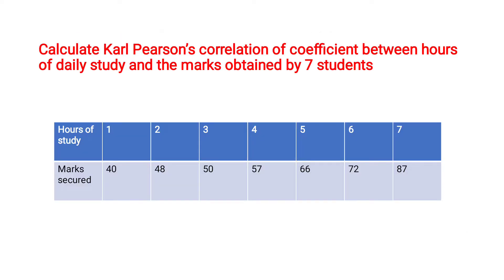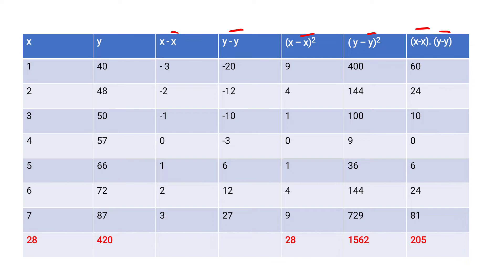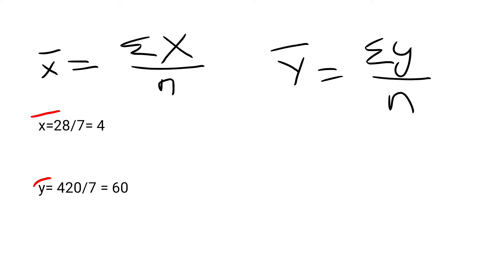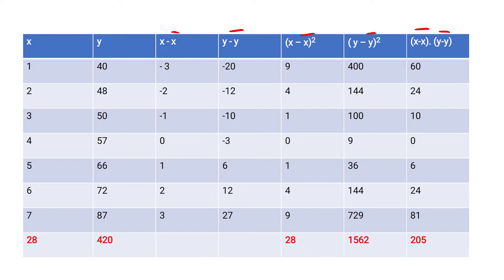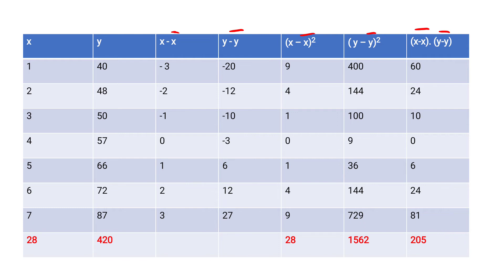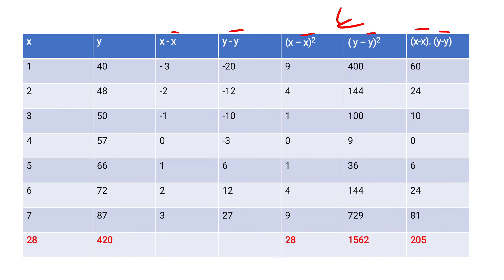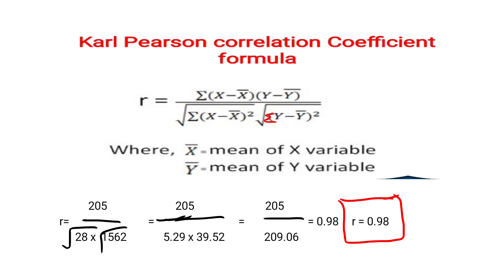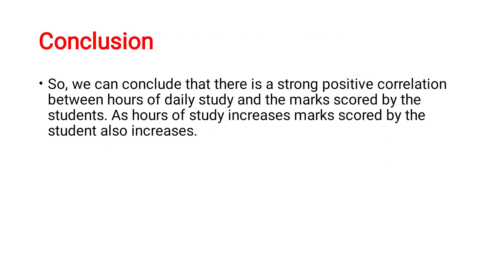Karl Pearson coefficient of correlation example sums|Part-2|Bsc|Msc Nursing|Bio statistics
Karl Pearson coefficient of correlation part 15 link

correlation coefficient
coefficient of correlation
Karl Pearson correlation coefficient
spearman's rank correlation
Karl Pearson correlation coefficient formula
positive correlation
negative correlation
zero correlation
types of correlation
How to calculate correlation